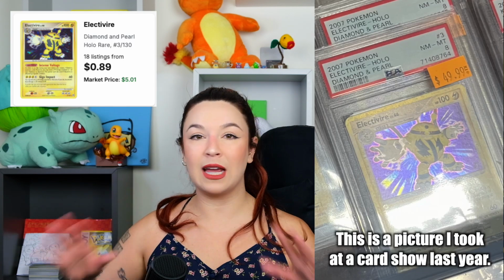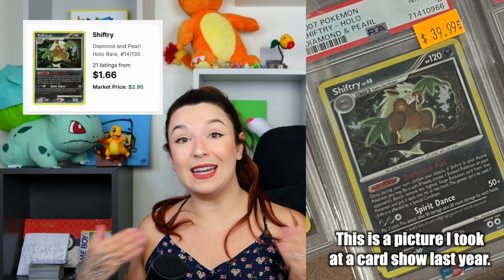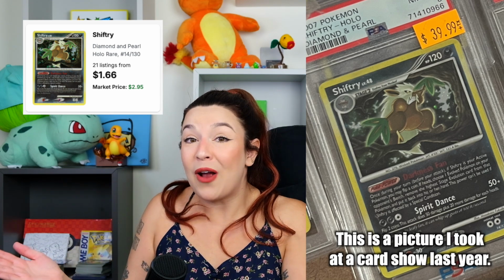How to GROW your Pokemon card collection!!!!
So you've started a pokemon card collection, now what??? In this video we chat about different ways you can grow your collection!! There are some key strategies you can implement in order to save money and ultimately build a collection of cards and products that you love. ❤️

All prices shown on screen are from recent EBAY sales in CAD currency